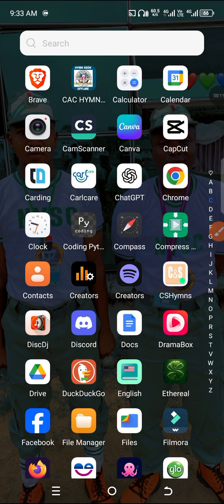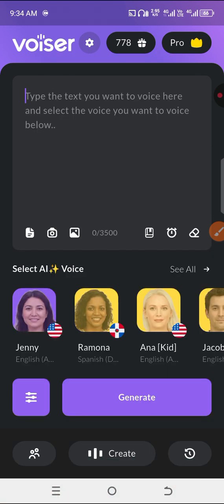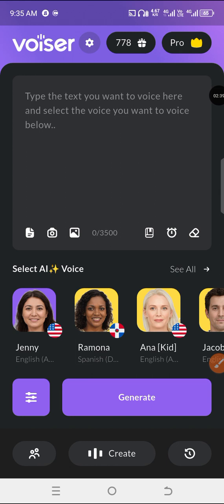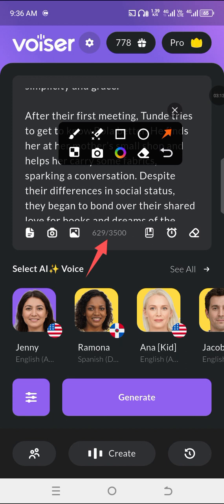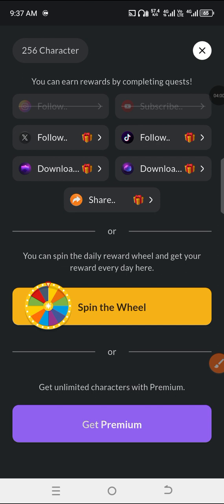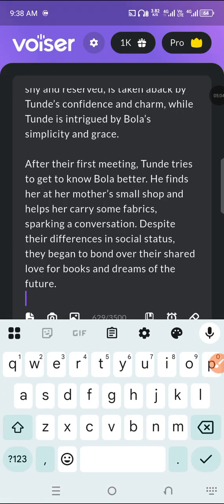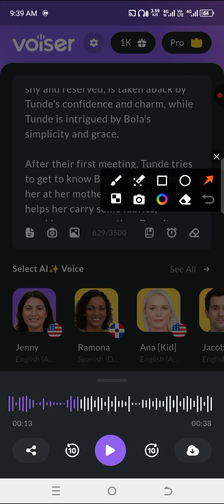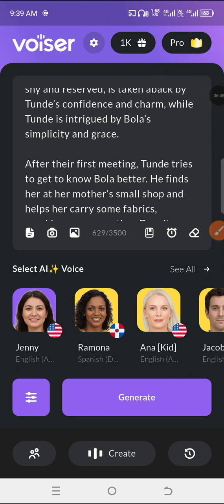How to generate a Voice over Using Voiser App